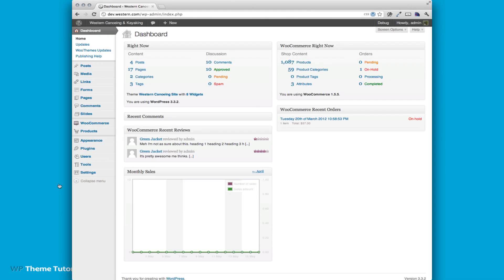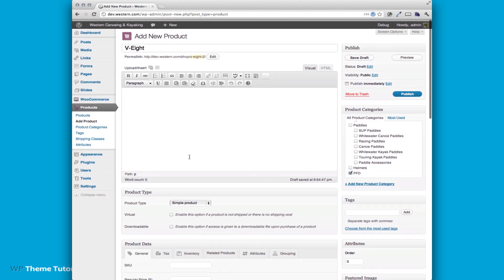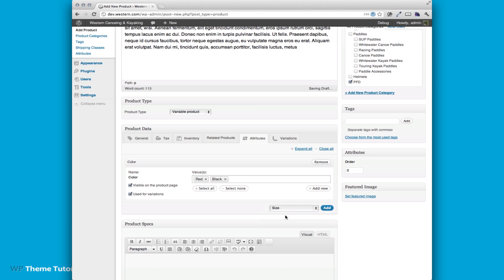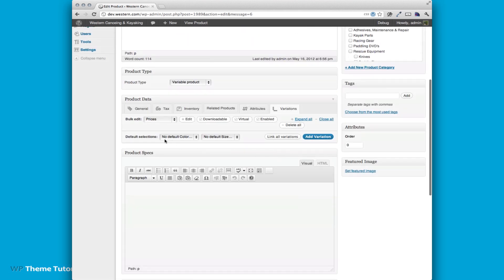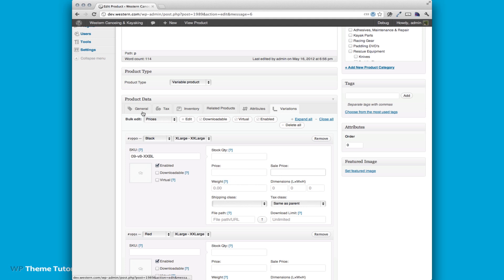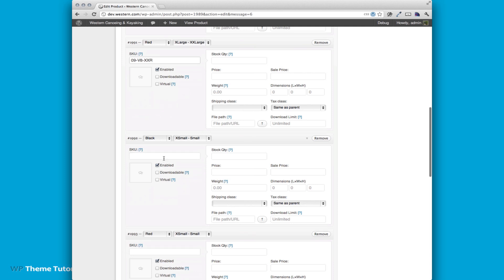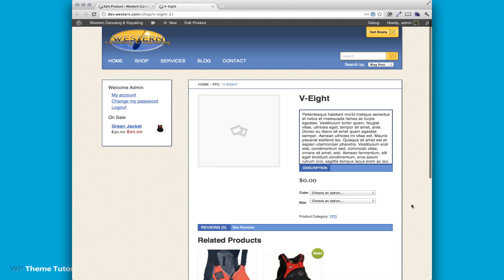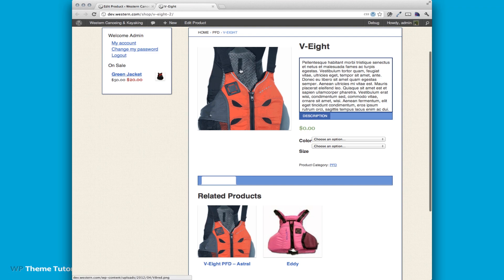Adding Variable Products to WooCommerce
Adding a product with multiple colours and sizes to WooCommerce.